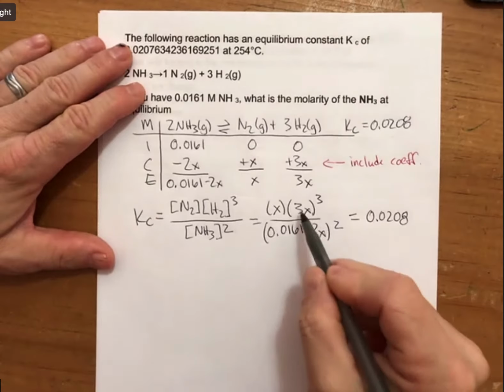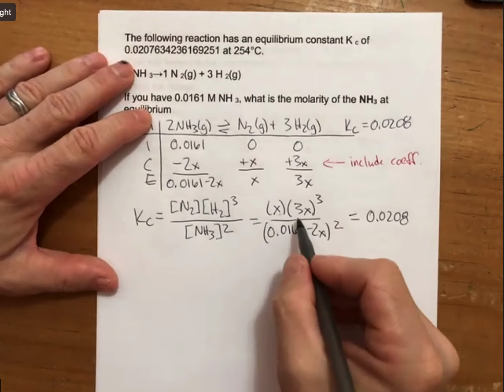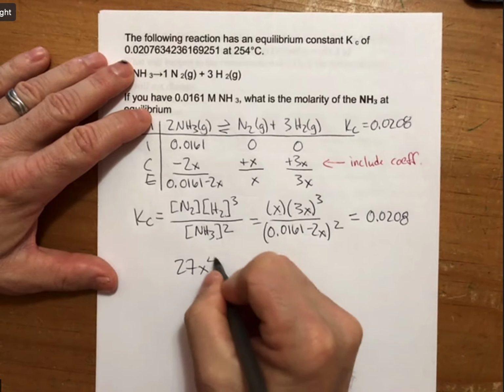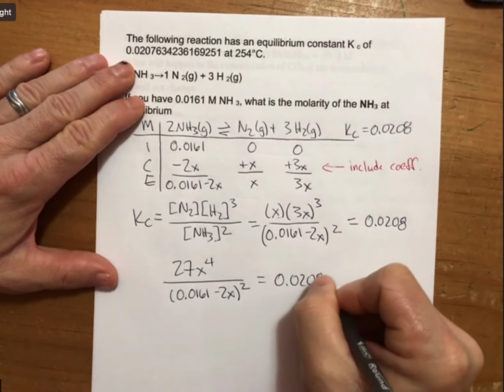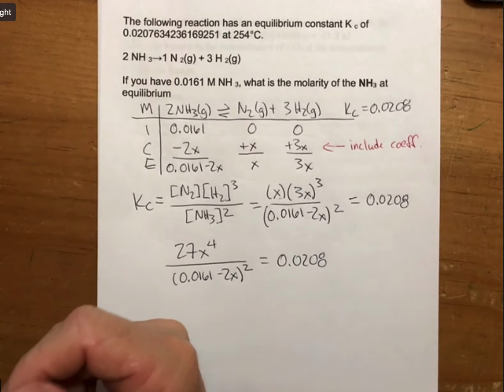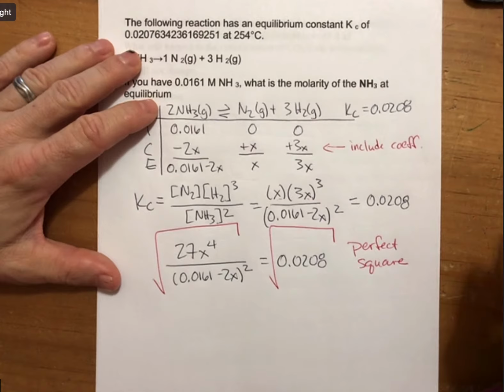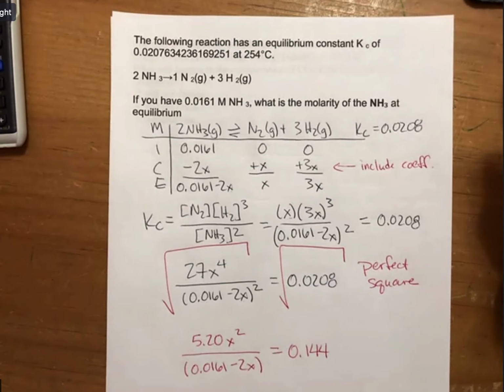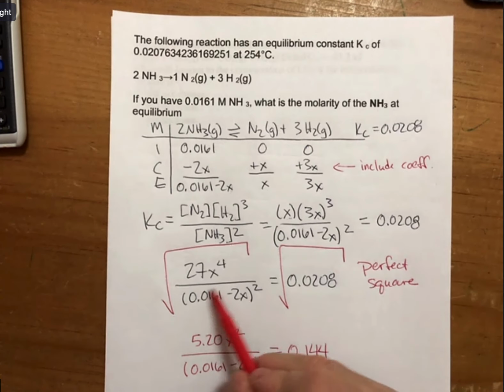HW 12 11 Equil